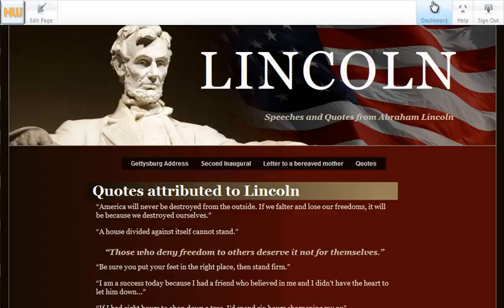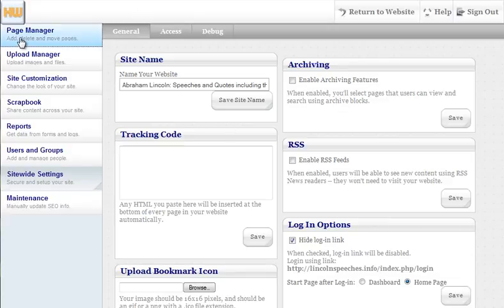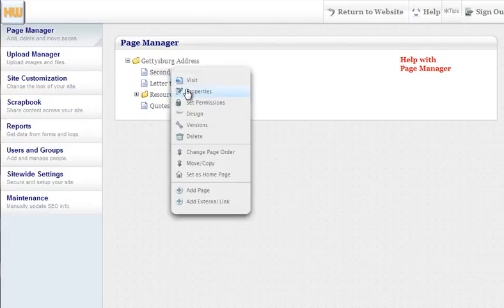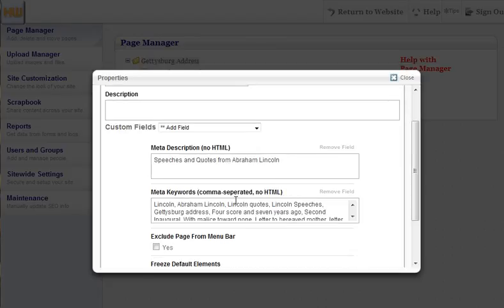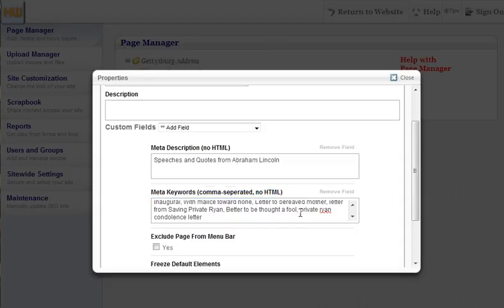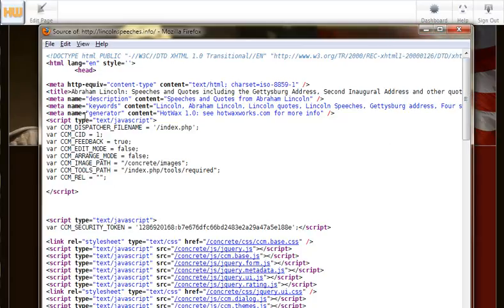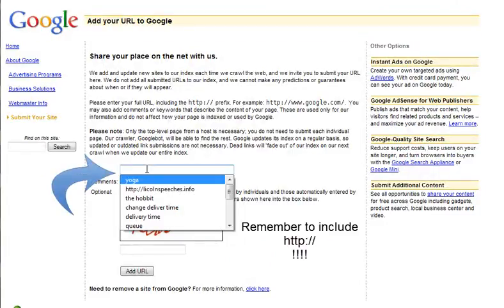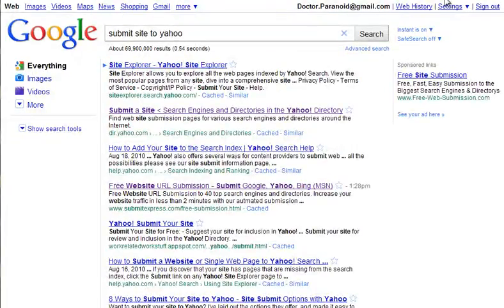seo.mp4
HotWax Website SEO process